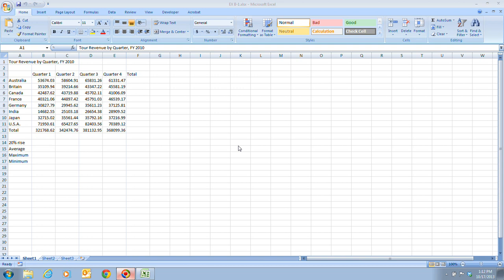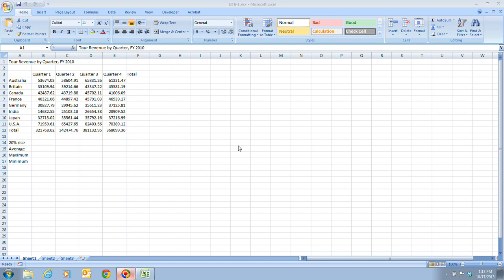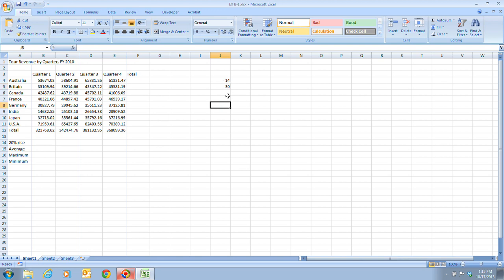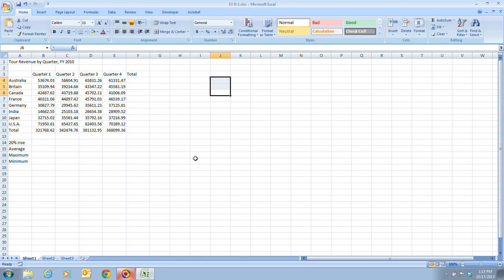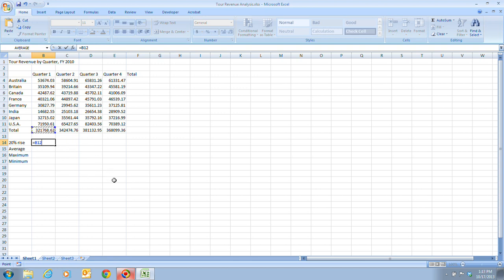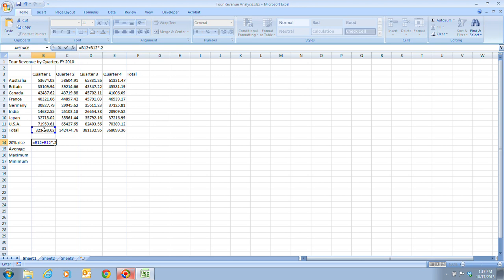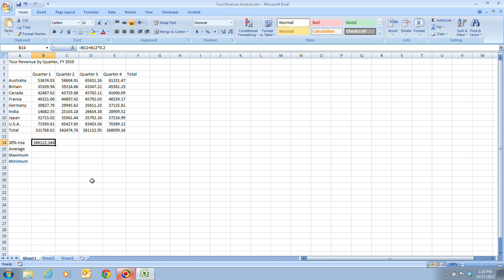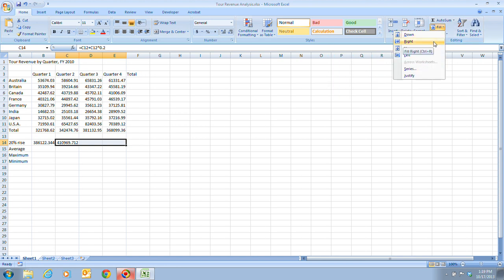Excel B Video 1 - Creating a Complex Formula